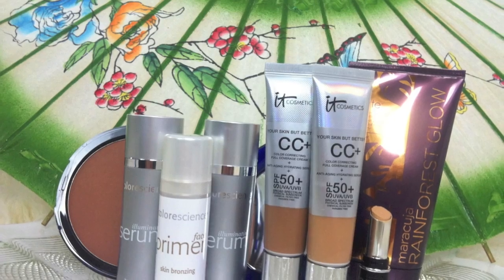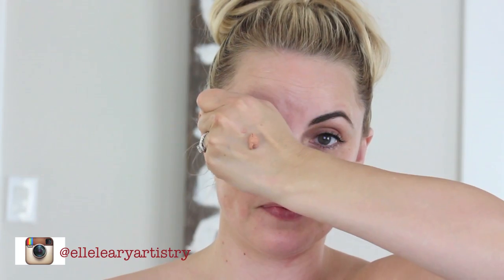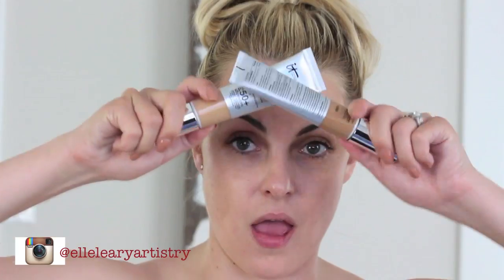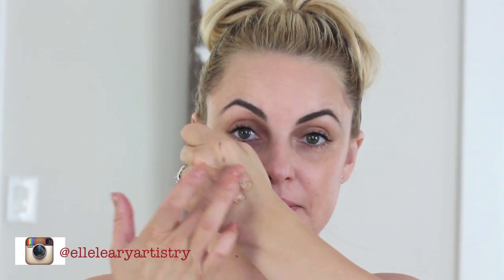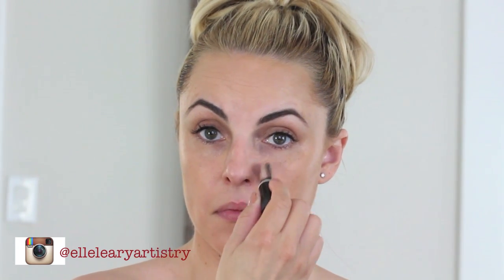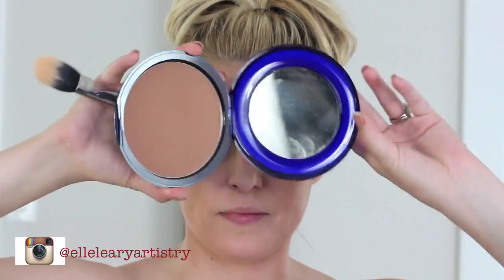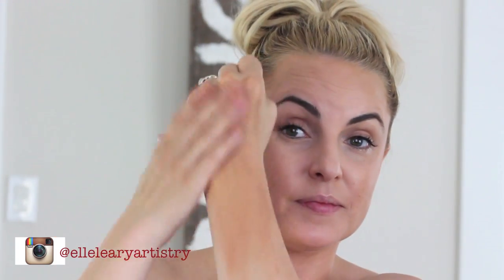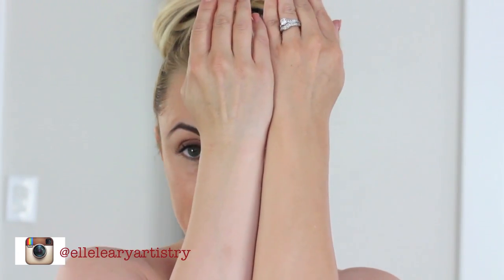Heathly bronze/sun-kissed skin without the rays- Elle Leary Artistry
I get a lot of requests from clients and my youtube family to do a healthy tan with makeup, so here it is. It takes a light hand and keen eye. You want your skin to still look real and not orange. So here are a few tips to give you that stunning skin without the harmful rays from the sun.

Here are some more video's you might enjoy!
2. Easy Wing Liner tutorial - 2 ways to achieve it
3. Vanessa Hudgens-Harper's BAZAAR Tutorial
4. Naya Rivera Tutorial - Purple Smokey Cat Eye
5. Audrey Hepburn Breakfast at Tiffany's Tutorial

I am Elle Leary a celebrity makeup artist and male groomer!! I wanted to create this channel to share the fun and magic of makeup. Also to lift people up to follow their dreams just like I have. Dream's really do come true!! I post new video's every Monday and Thursday